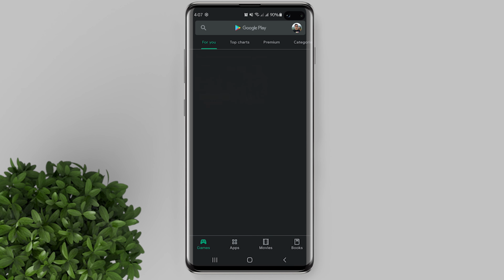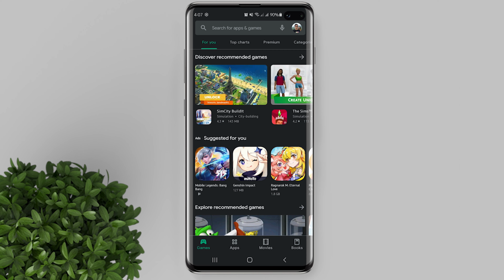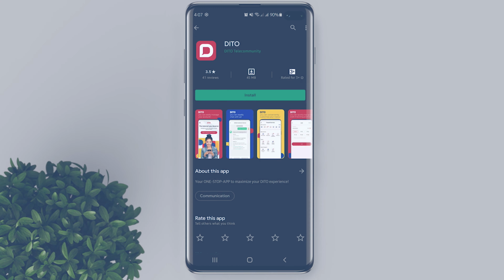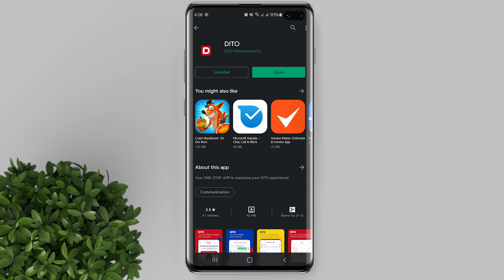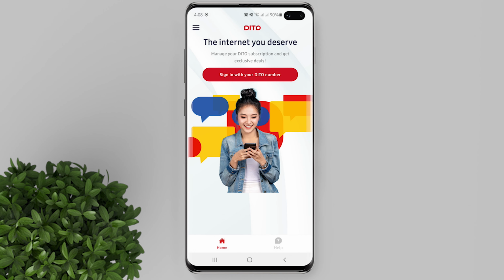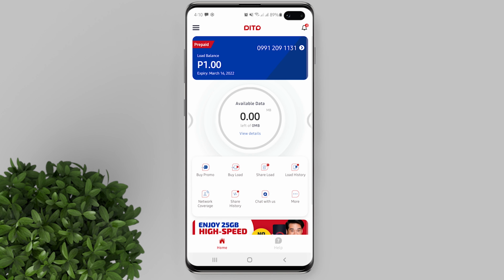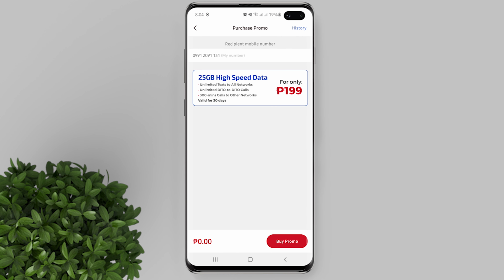Download DITO App on Play Store and 25GB Data Promo Update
How to download the latest DITO App on Play store and what is the available promo after the welcome promo expiration.